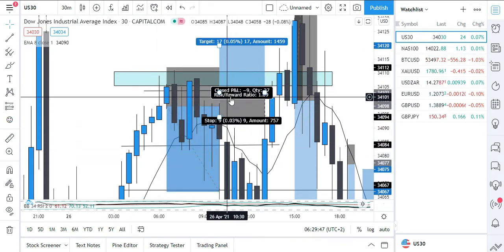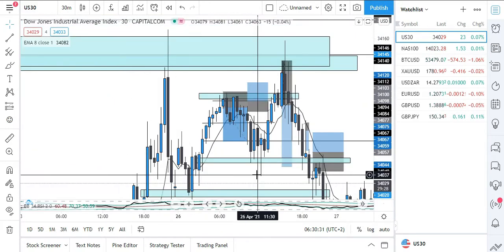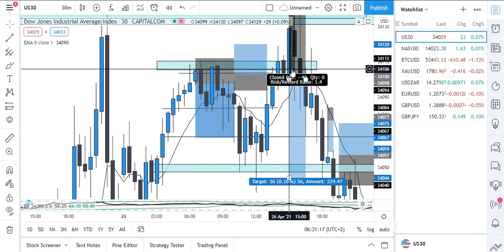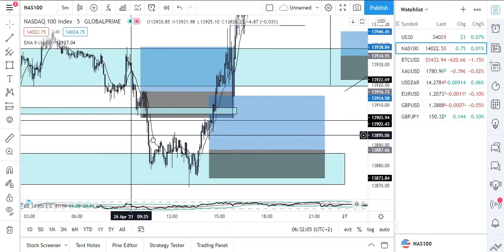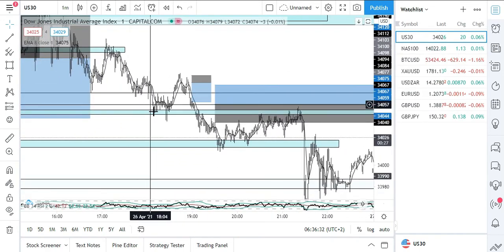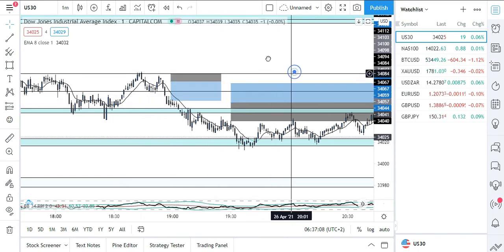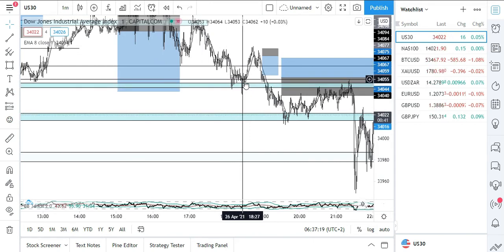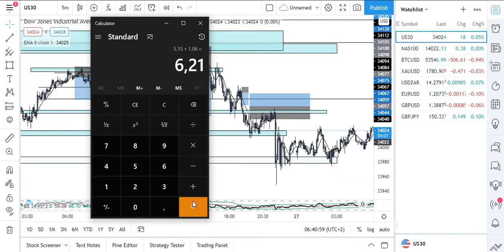This is what went down on Monday ( US30 & NAS100 Trade breakdown)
Today we take a look at some of the trades we took on Monday( we ended blue!)

If you found value in this video please join my free Telegram channel where I will be posting exclusive analysis and breakdowns.